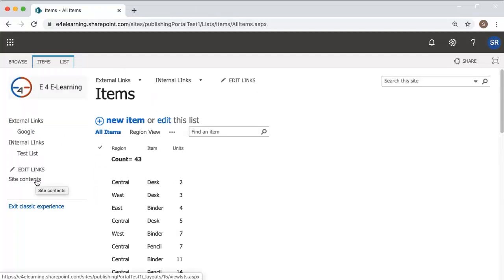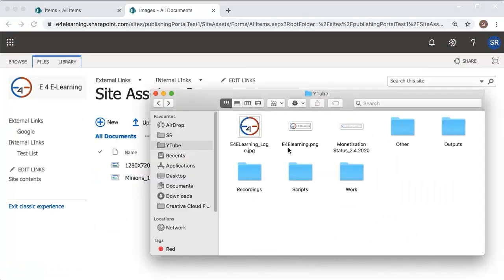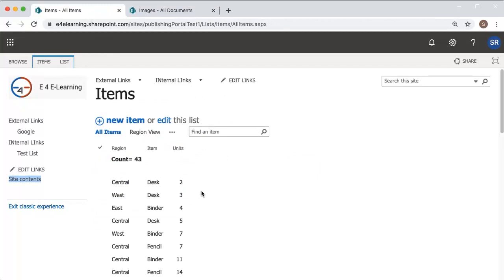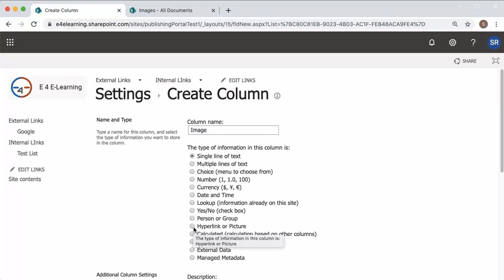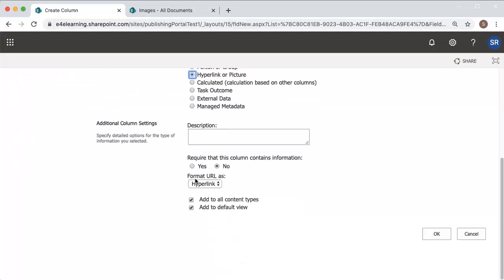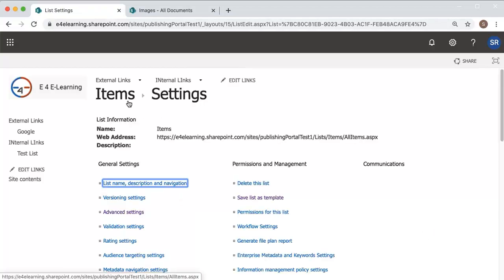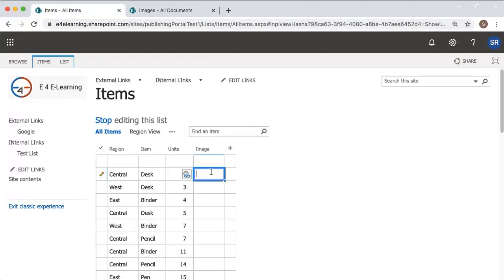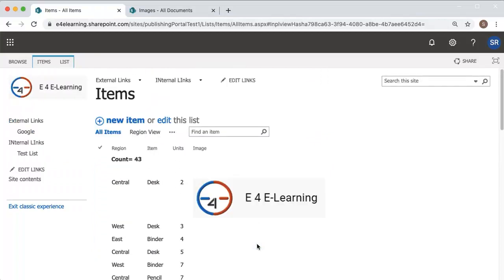Enhance SharePoint Lists with Image Display | Display or Insert an Image in a SharePoint List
In this video tutorial, learn how to elevate the visual appeal and functionality of your SharePoint lists by incorporating images into your list items. Whether you're managing projects, tracking inventory, or organizing data, integrating images can provide valuable context and make your information more engaging for users.

Discover step-by-step instructions on how to seamlessly insert images into SharePoint lists, and explore best practices for optimizing image display within your list items. From uploading images directly from your device to leveraging image URLs and libraries, we'll cover various methods to suit your specific needs.